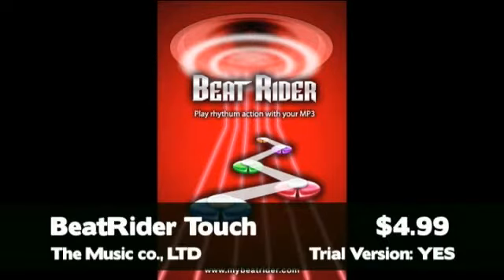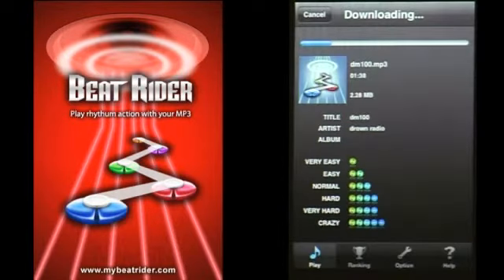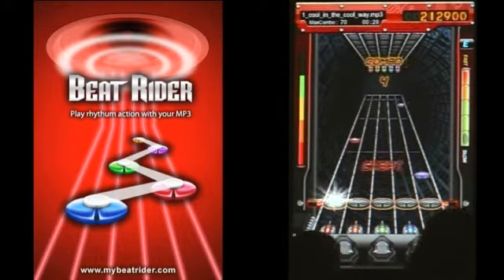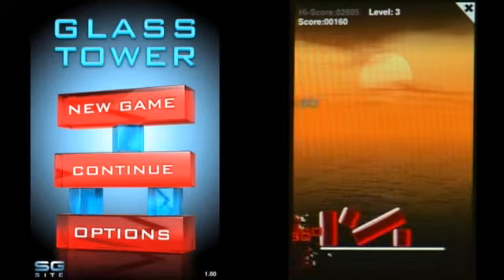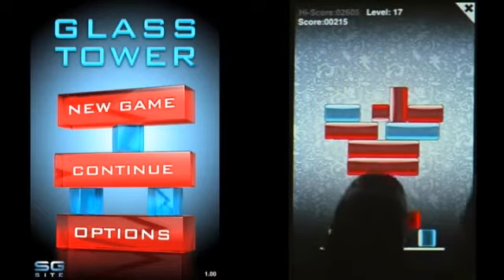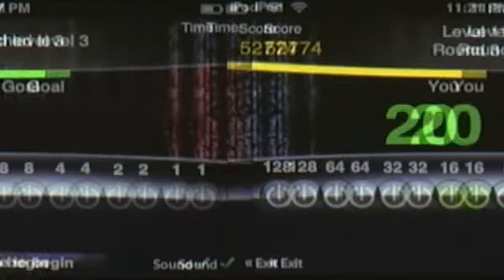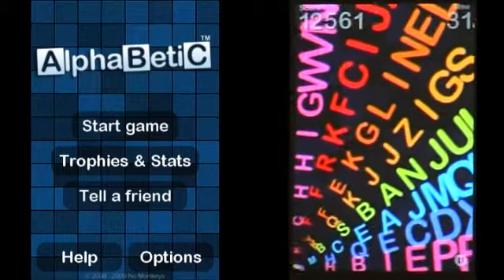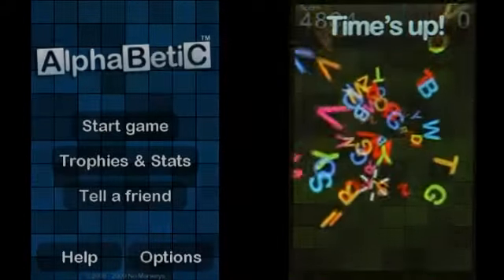Beatrider Touch, Glass Tower, Binary Game, iPhone Roundup #8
This episode we spotlight BeatRider Touch, a new Rock Band style game for your iphone where you can play along to your own mp3's, RAD! We've also got looks at Glass Tower, Binary Game and Alphabetic.